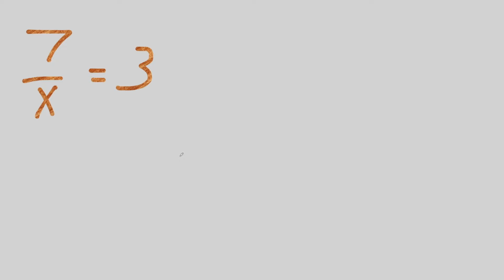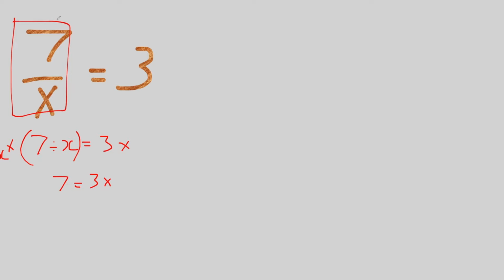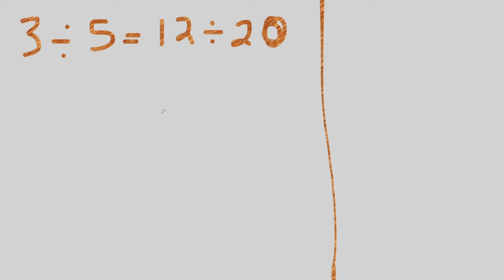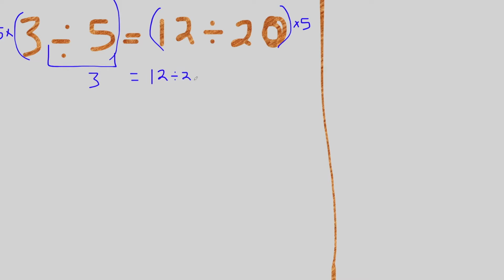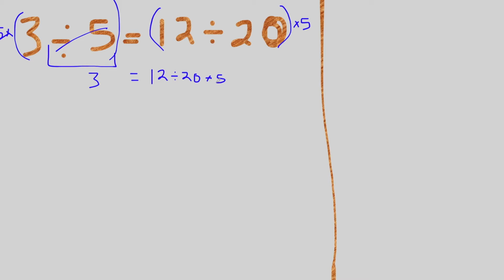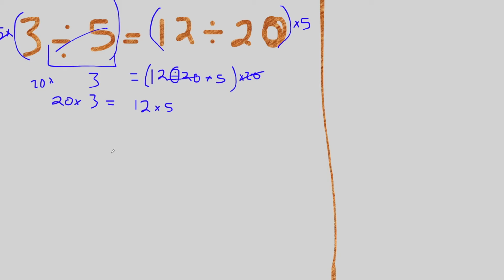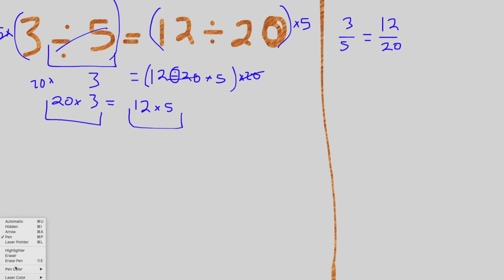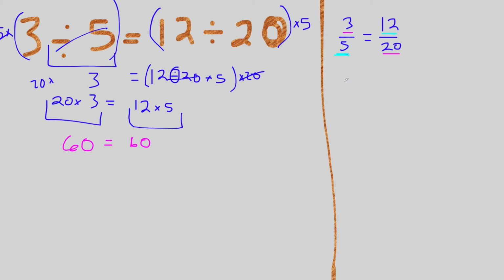Unit 10 Percentages Lesson 8 Part 1 Using Percents to Solve Problems Advanced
Curriculum  WNCP:  8N3 [CN, R, ME, C]